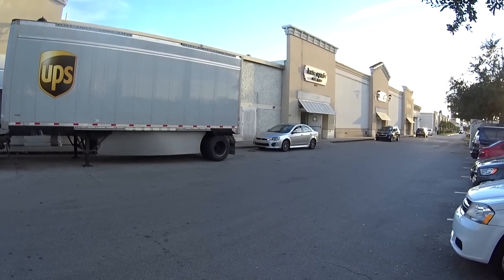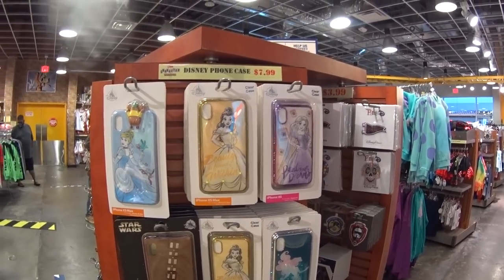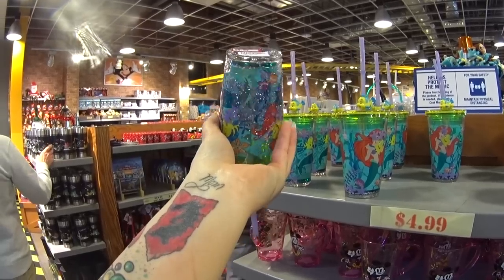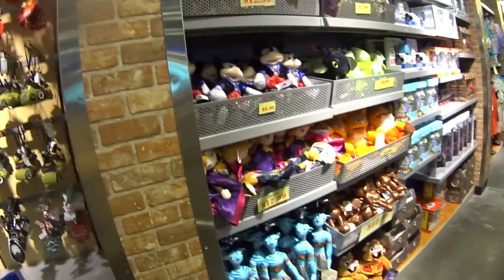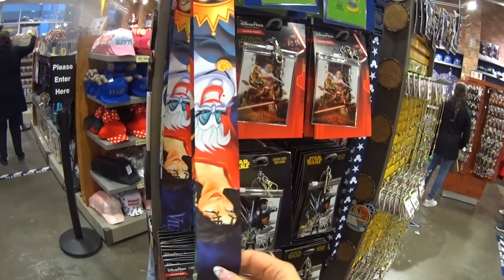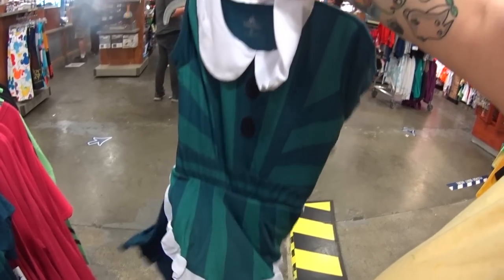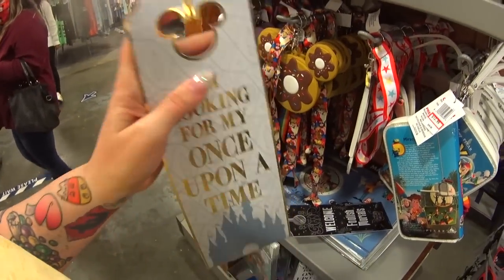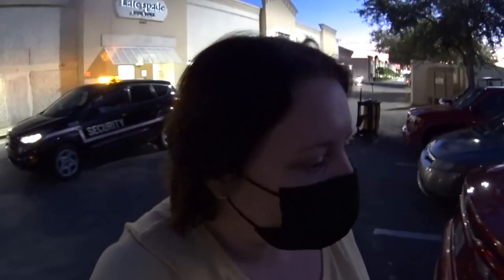DISNEY CHARACTER WAREHOUSE OUTLET SHOPPING [12/11/20]